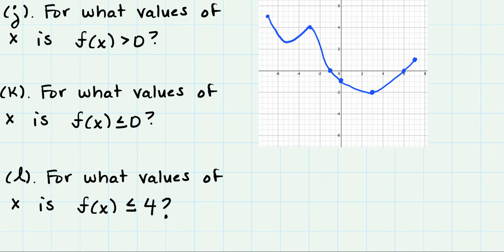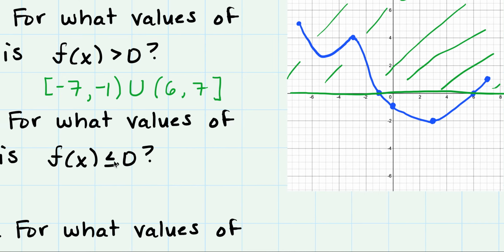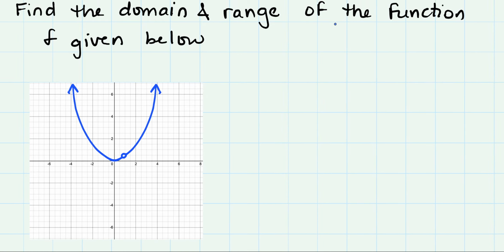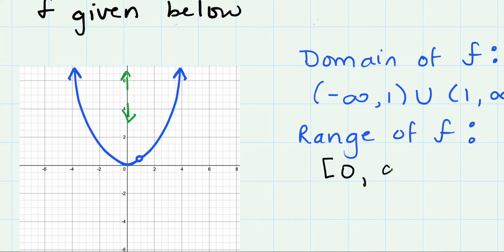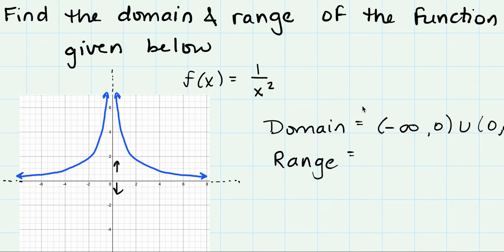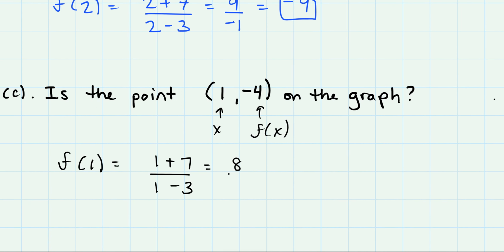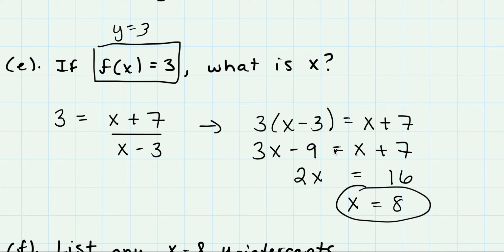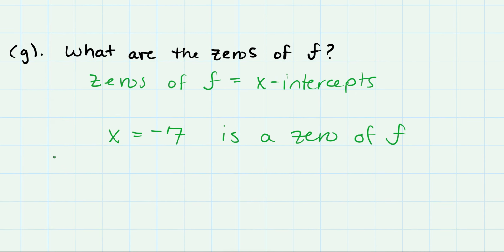Graphs of Functions (Part 2)